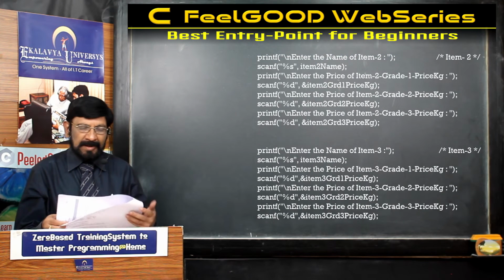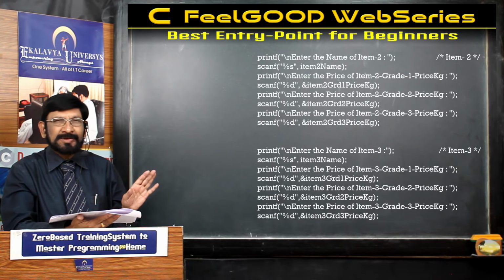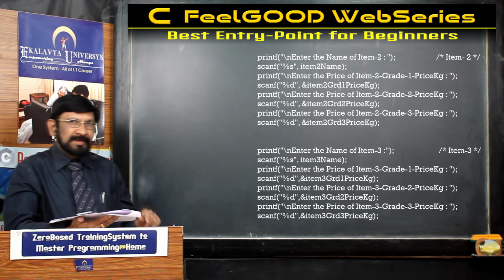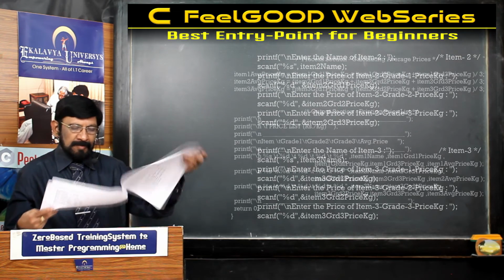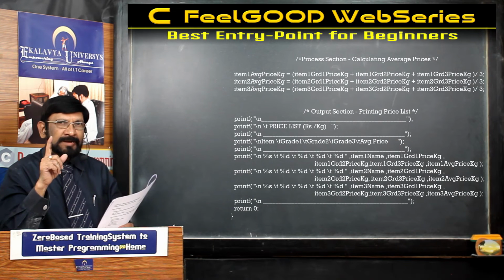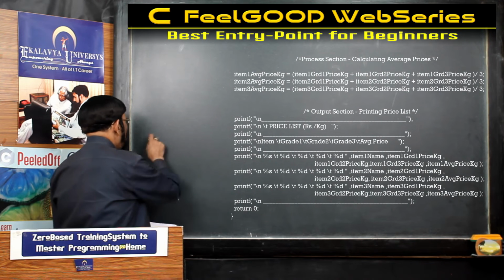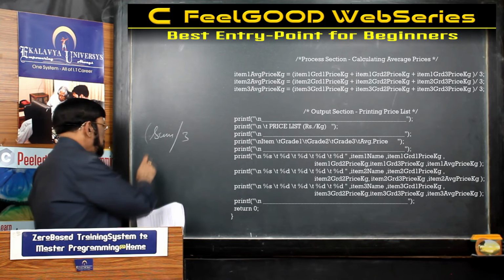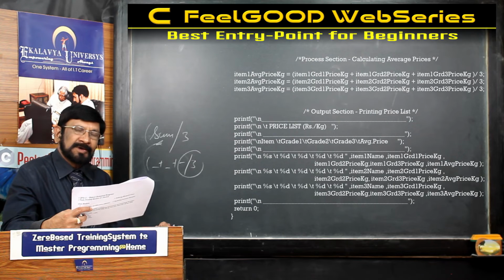36 : CFG : TS-5 - 14B : Preparing and Printing Price List of Items Contd